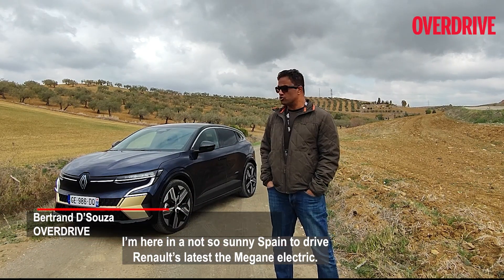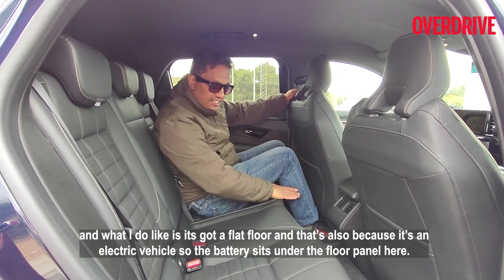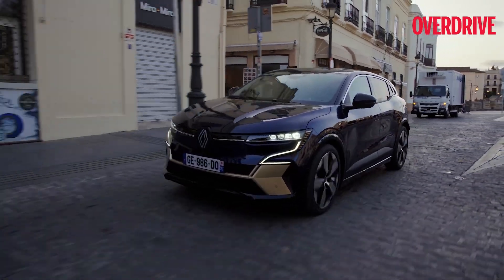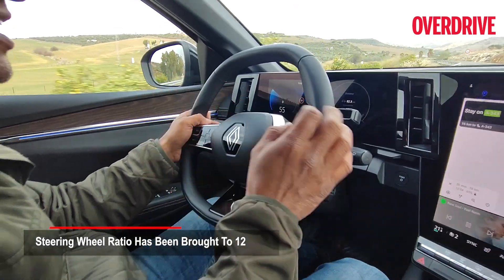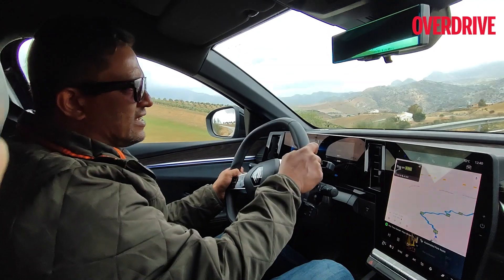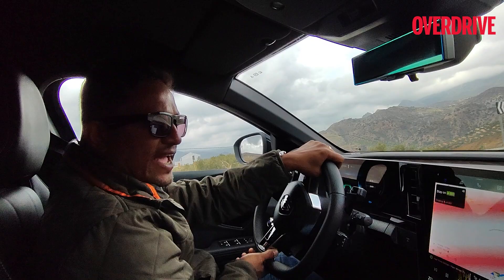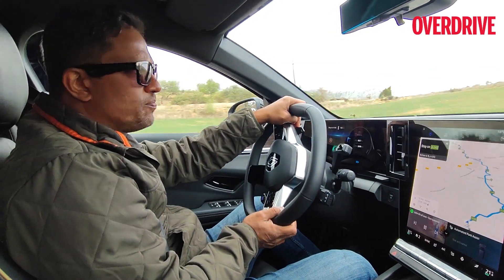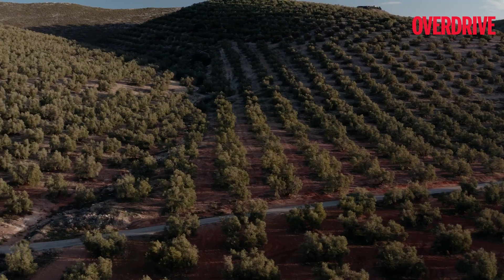Will Renault Megane E-Tech Electric Be The Brand's First EV In India? | OVERDRIVE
Renault is contemplating bringing the Megane E-Tech to India, it would be the French brand’s first EV offering in our shores and it’s not a surprise they’re mulling over this decision quite a bit. So they decided to send Bert along with a select few journalists to Spain to drive this car & let the French manufacturer know whether this car might fit in well with other EVs selling in India today.

00:00 - 00:45 - Introduction
00:46 - 1:32 - Rear seat comfort
1:33 -  2:40 - Battery & driving range
2:41 - 3:41 - Steering innovation
3:42 - 4:34 - Regeneration modes
4:35 - 5:29 - Performance
5:30 - 6:06 - Suspension
6:07 - 6:40 - Conclusion